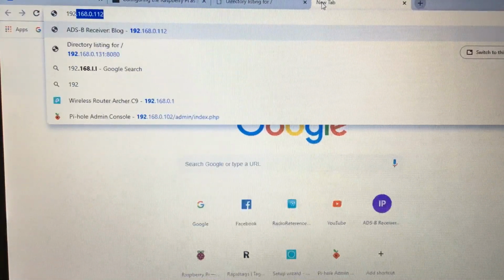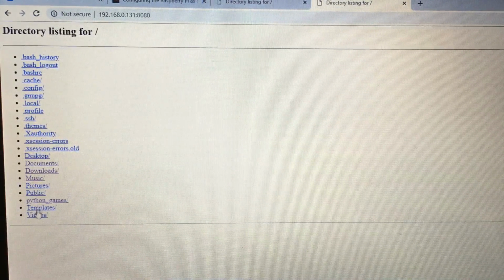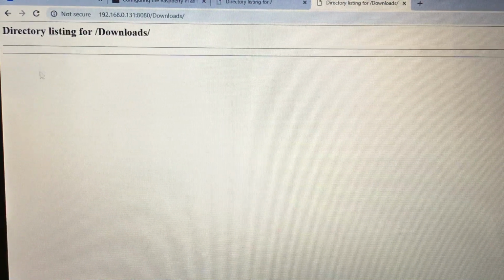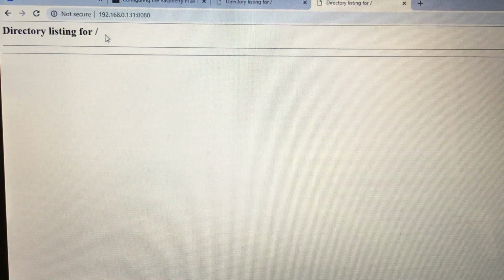How To Run A Simple HTTP Server On A Raspberry Pi With One Command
Command:

python -m SimpleHTTPServer 8080